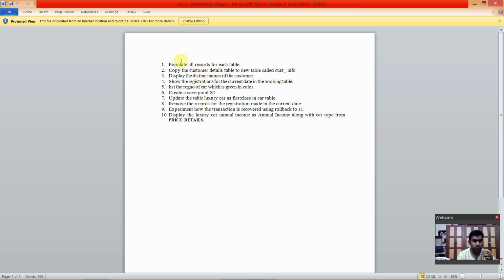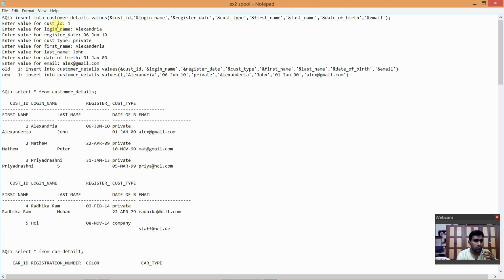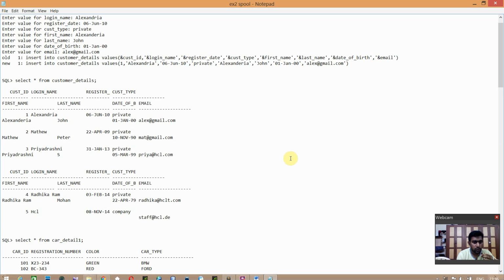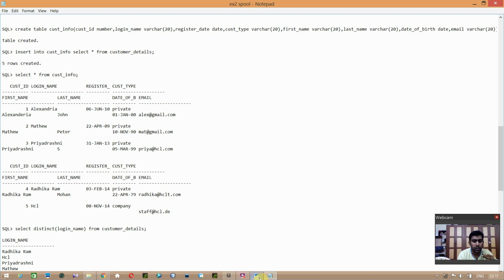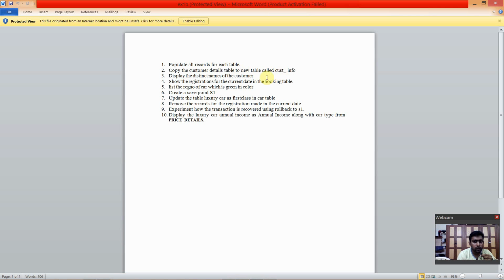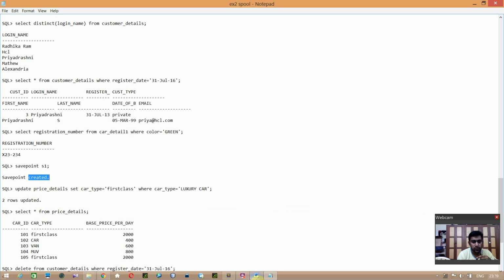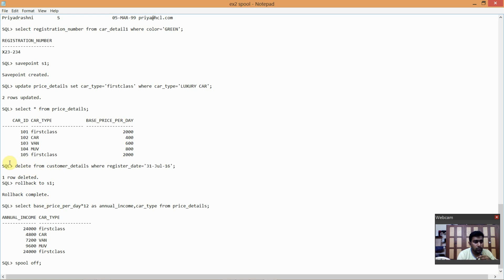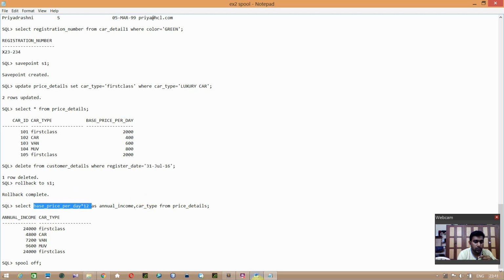Iwin Sir UR14CS244 DataBase Experiment 2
Database Experiment 2 For Iwin sir's Batch.